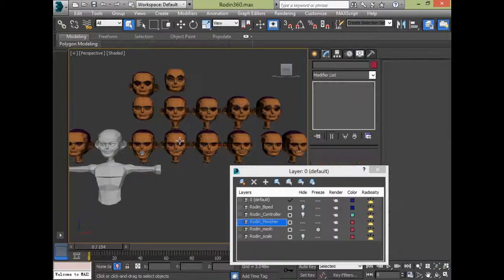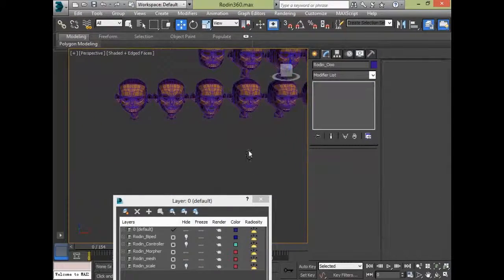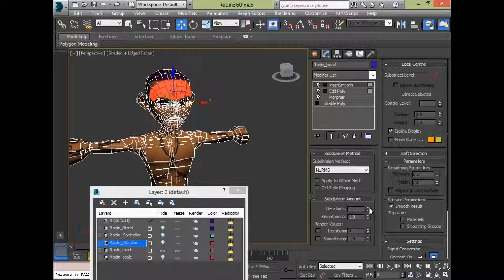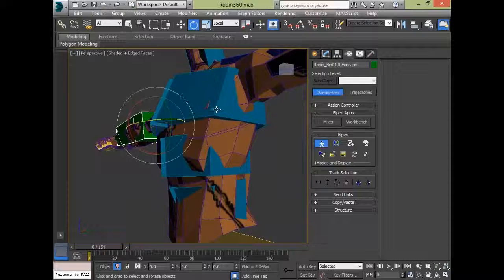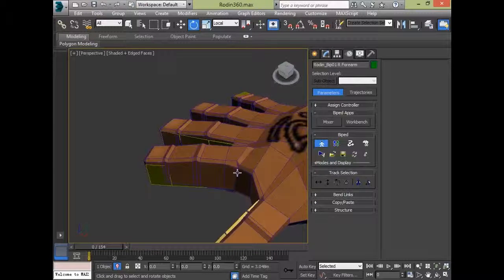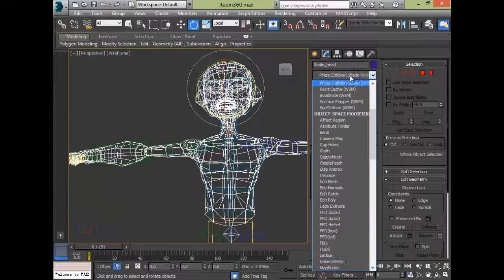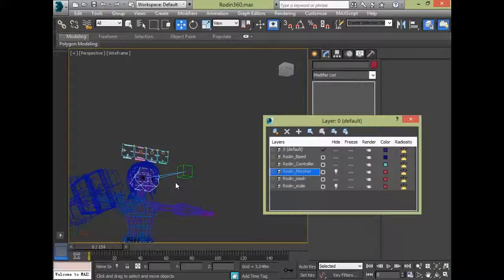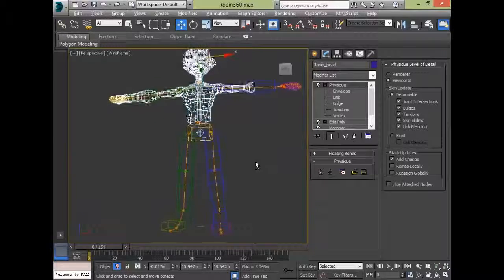3Ds Max Combination Part 1